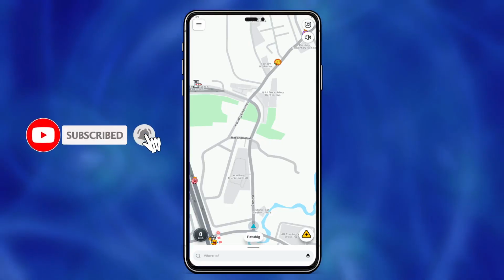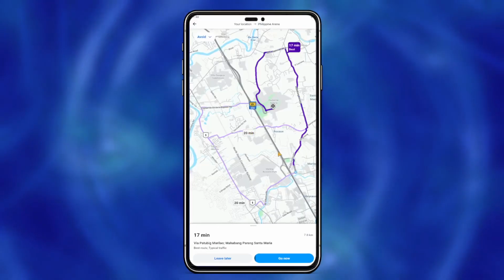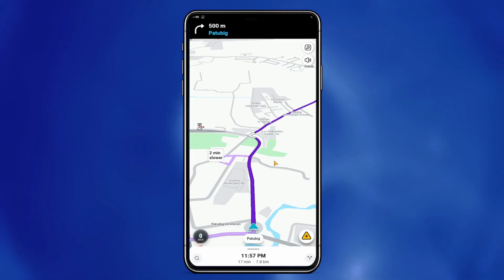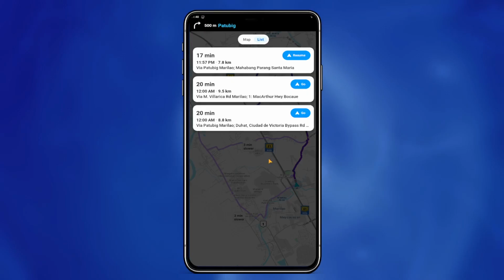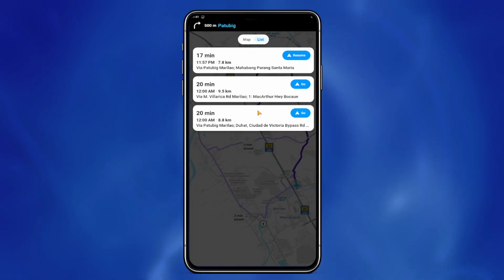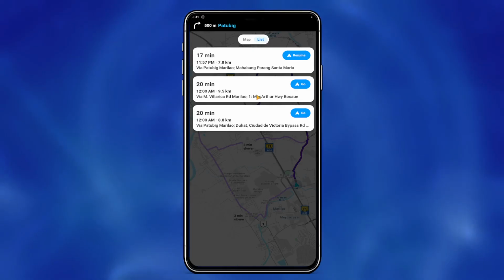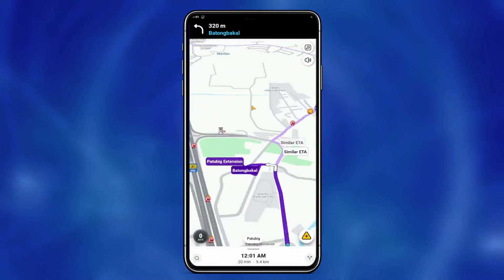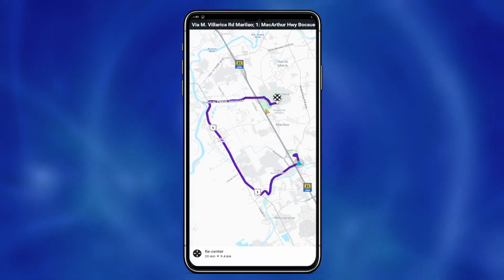How To Select Or Change A Route In Waze (Tutorial 2026)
In this video, you'll learn how to select a route in Waze, change current navigation route Waze, Waze tutorial choose different path, select alternative route options Waze app, modify Waze navigation route during trip, how to change destination route Waze, choose best route on Waze mobile, Waze app change route instructions, find different routes in Waze, update Waze navigation during drive, how to pick a new route Waze, Waze select preferred route options